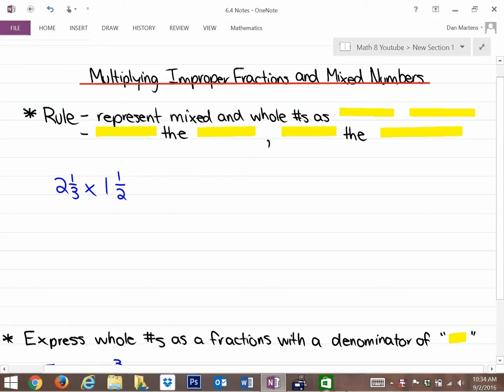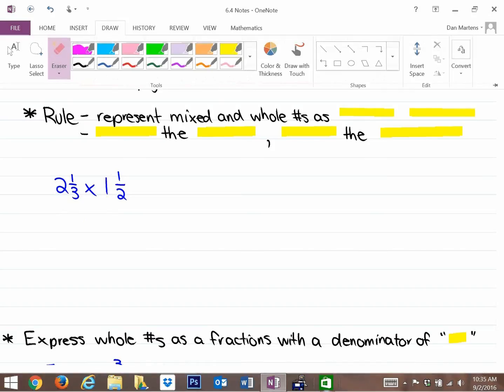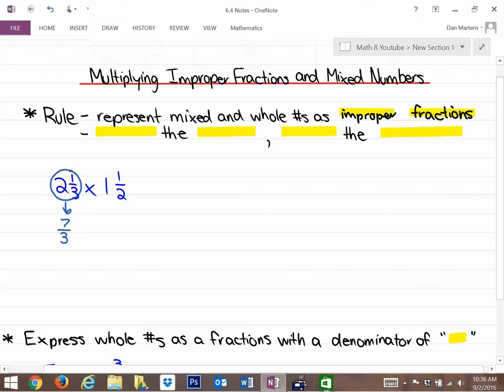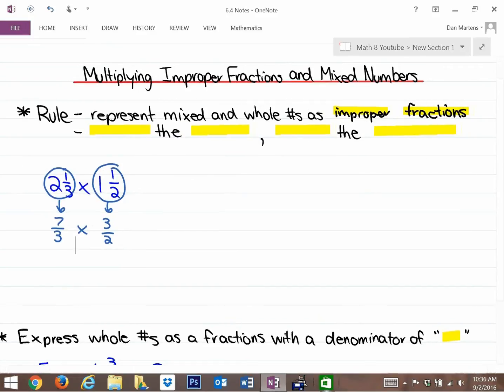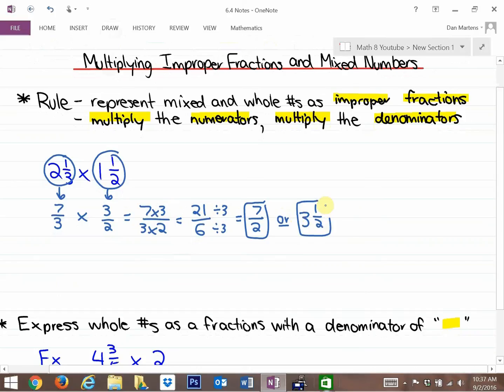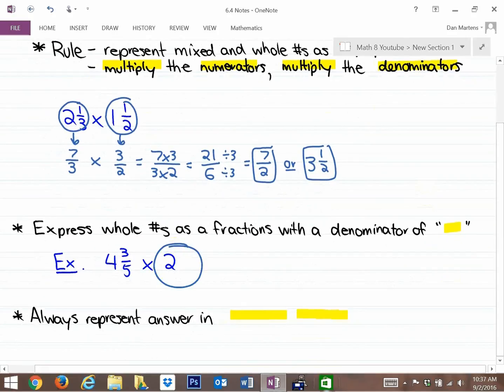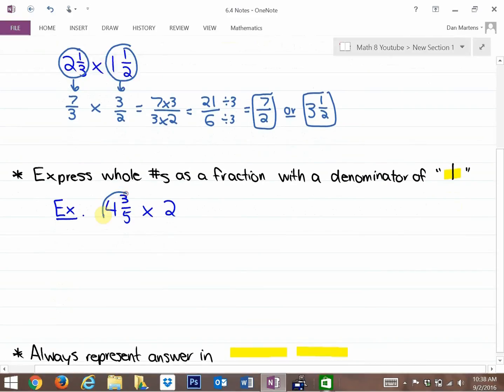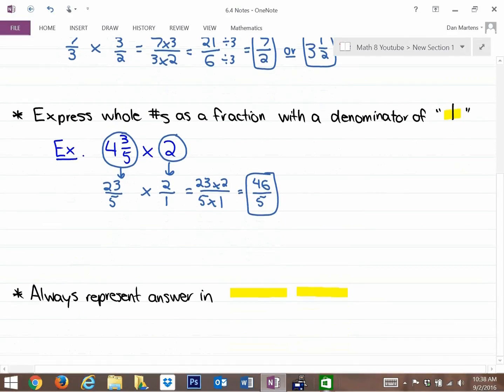6.4: Multiplying Improper Fractions and Mixed Numbers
Multiplying Improper Fractions and Mixed Numbers